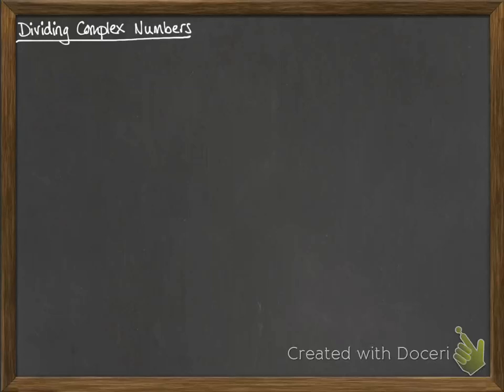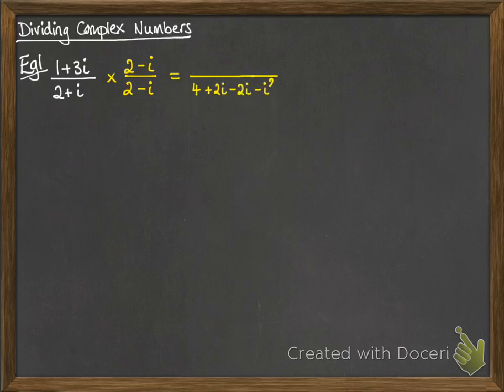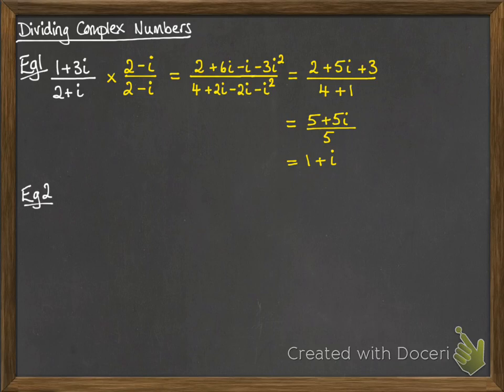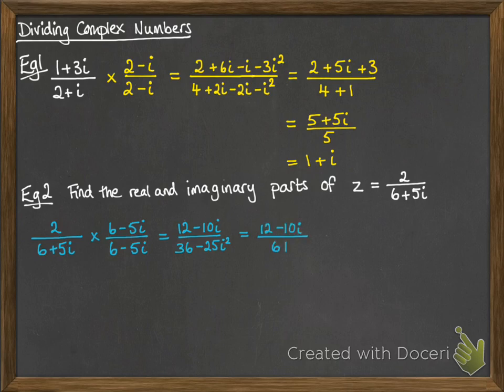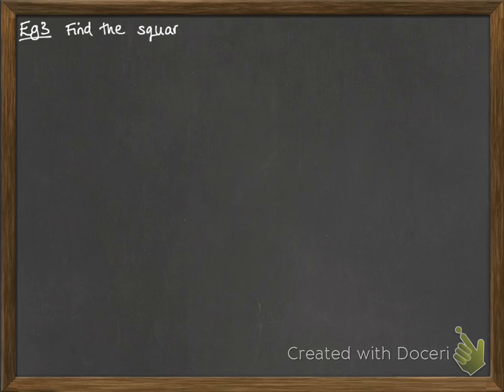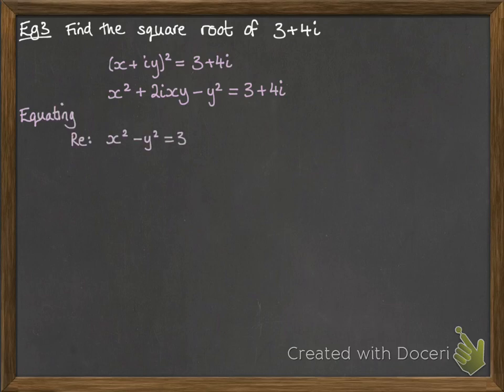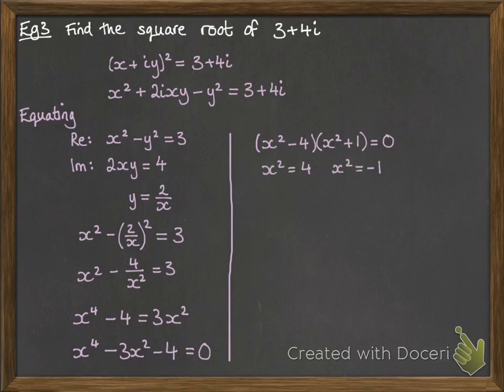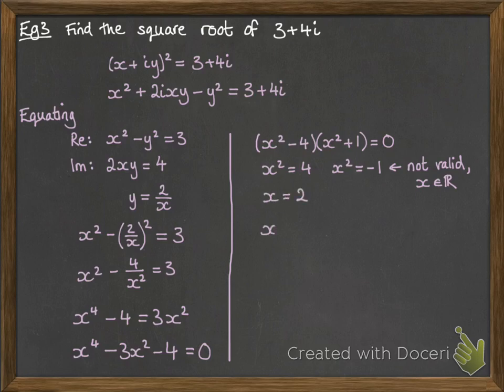Complex 2.2 Dividing complex numbers